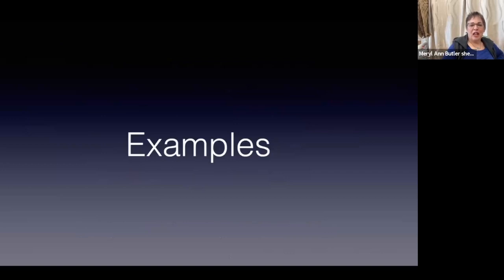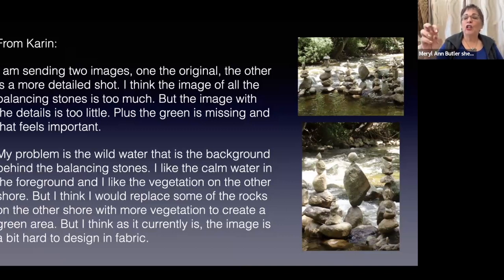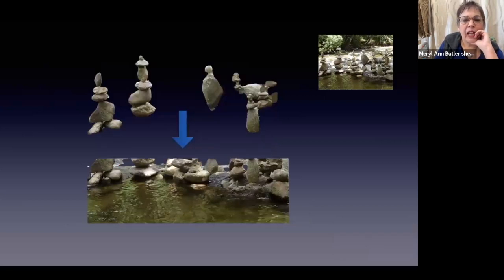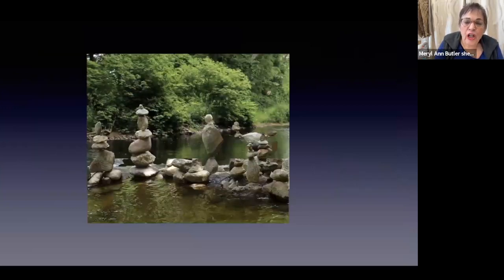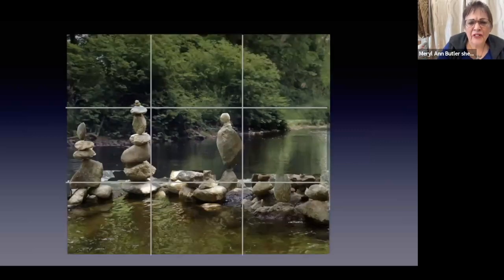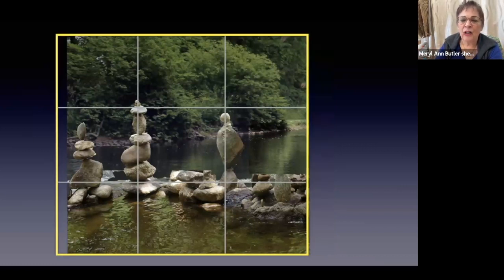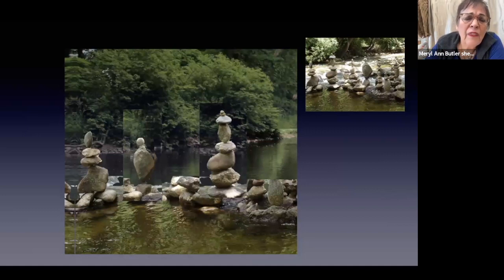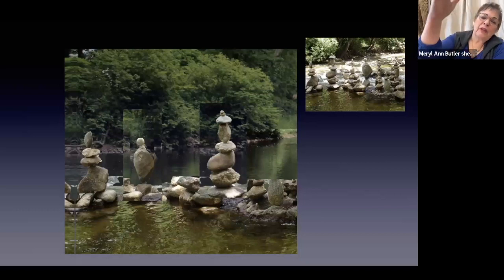Using Photos & Images as Source Material PT 2 of 6: Balancing Rocks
Using Photos & Images as Source Material PT 2: Balancing Rocks